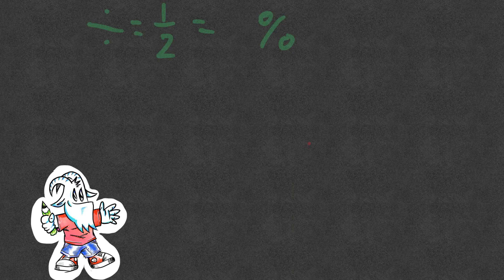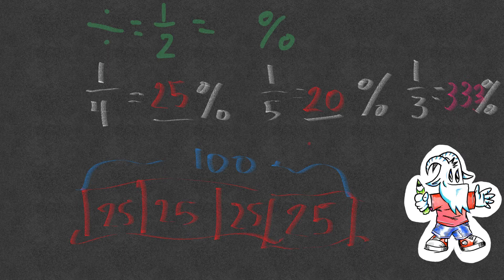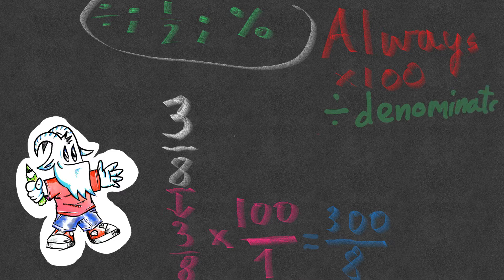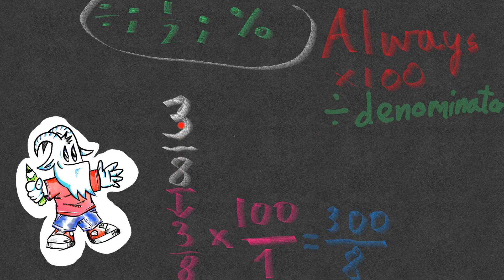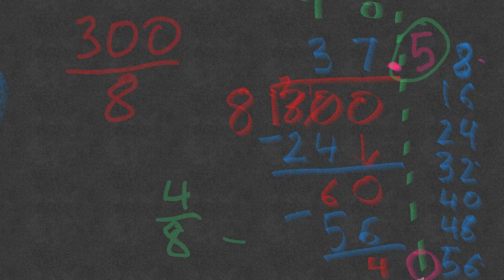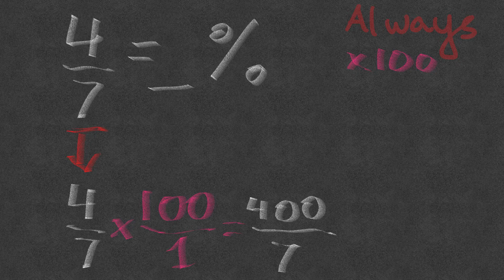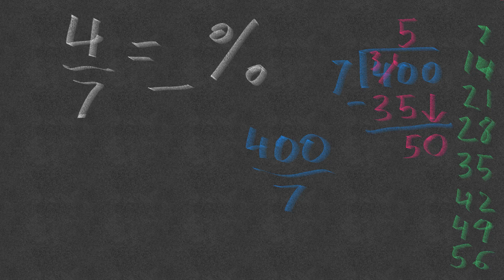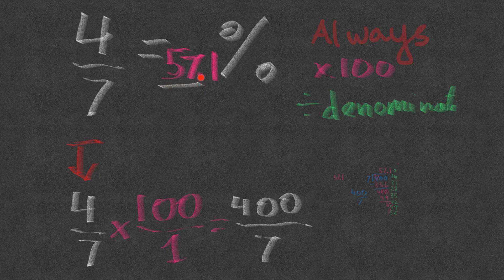Fractions into percentages year 5 - lesson 3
Conver any fractions into percentage, using the strategy - multiply by 100, then divide the denominator by the numerator. Enjoy!